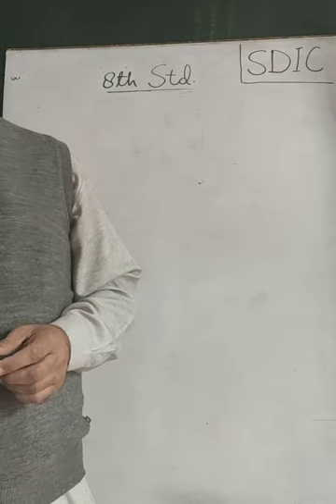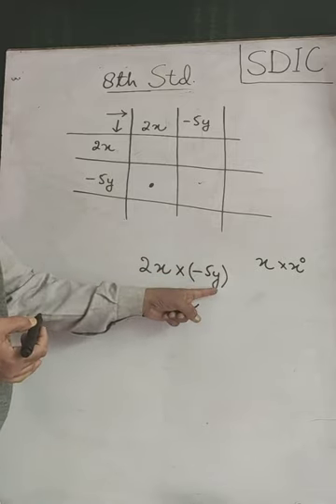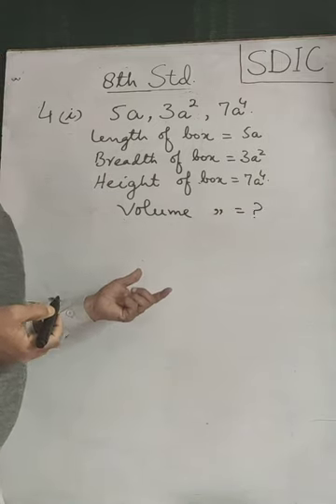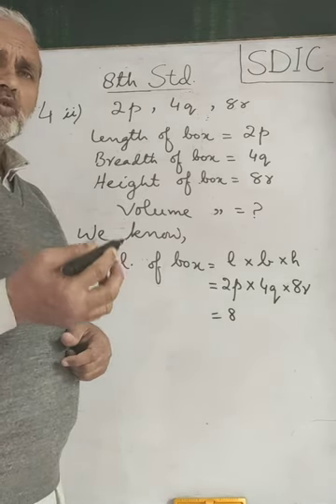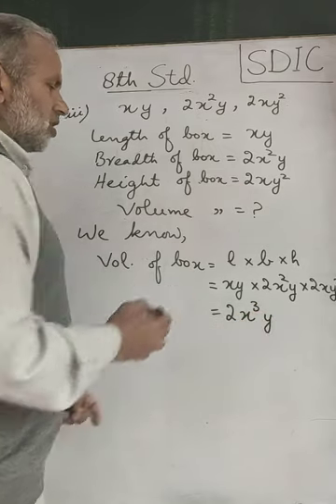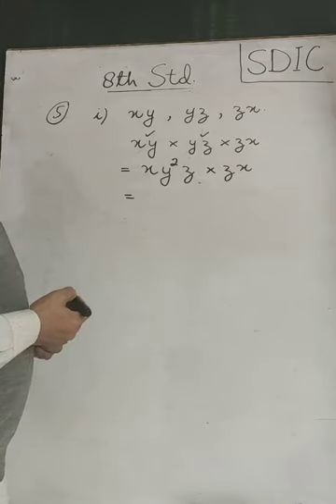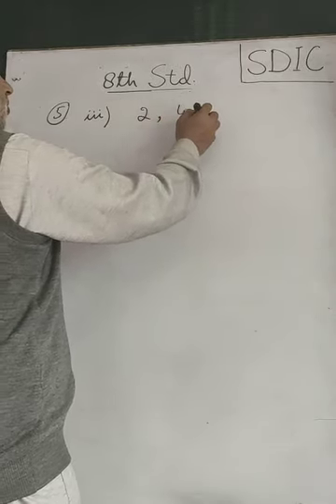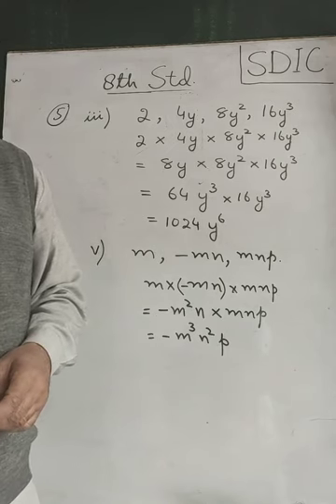Class 8th - Algebric expressions and Identities Lecture 5